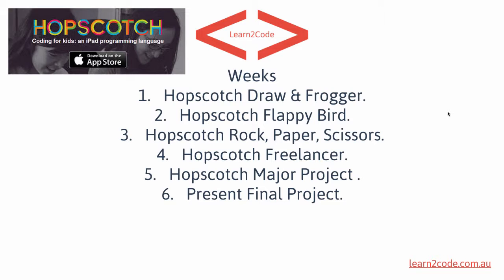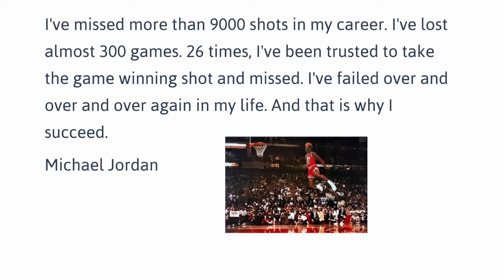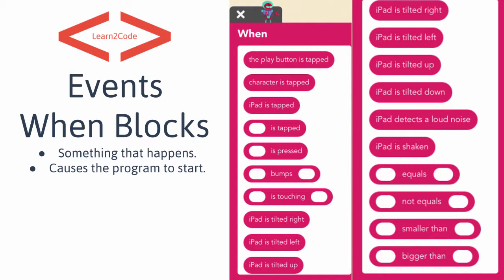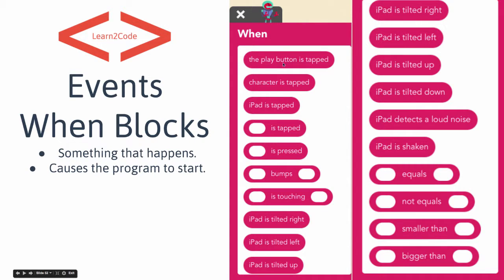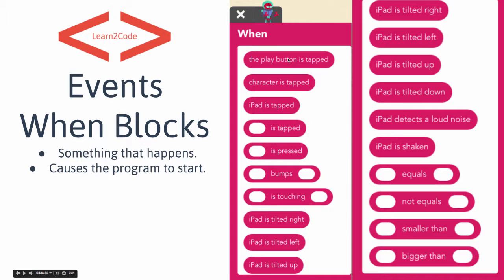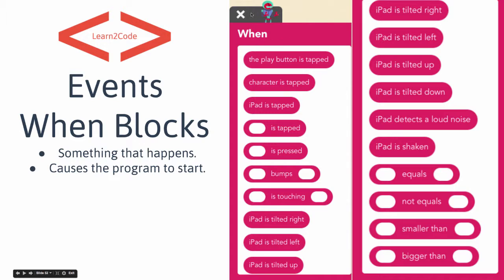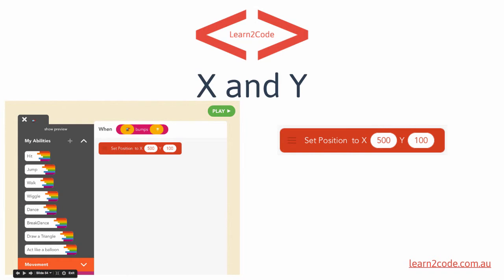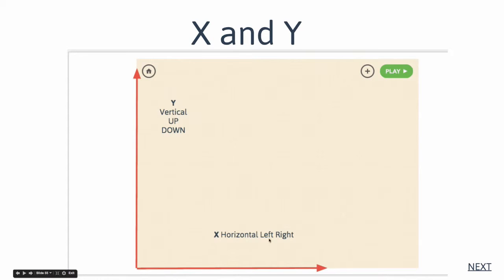Learn2Code Hopscotch Lesson 1 Lecture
I discuss the structure of the Level 1 Hopscotch Learn2Code program, what games we will make, a Michael Jordan quote and the important concepts we used in lesson 1.